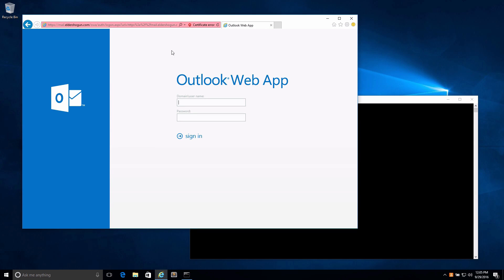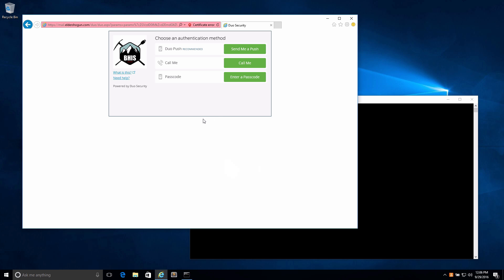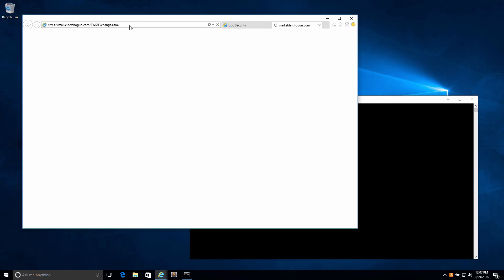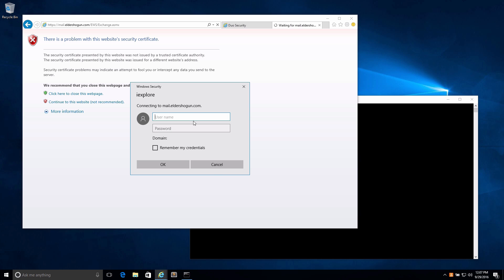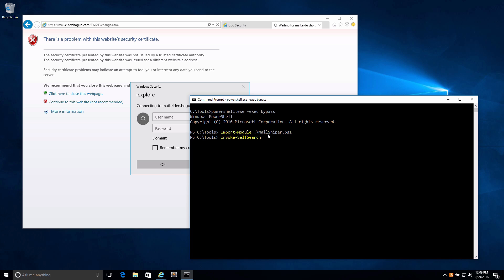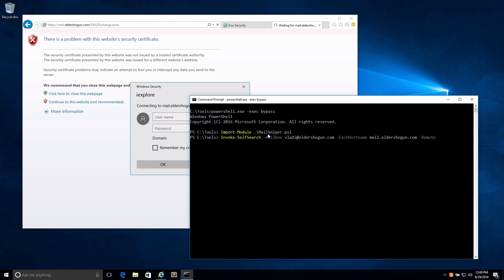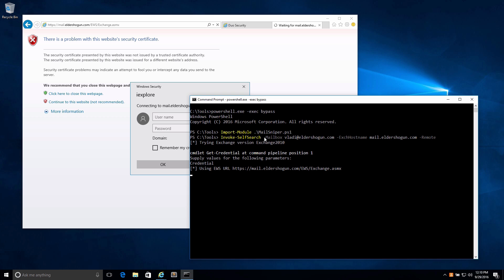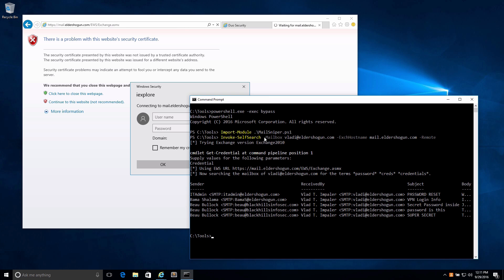Bypassing Two Factor Authentication on Outlook Web Access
In this video I demonstrate how it is possible to bypass two factor authentication on Outlook Web Access portals by utilizing Exchange Web Services.